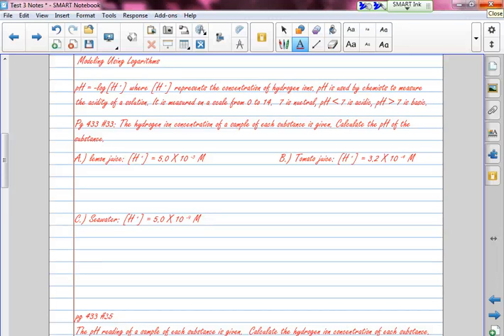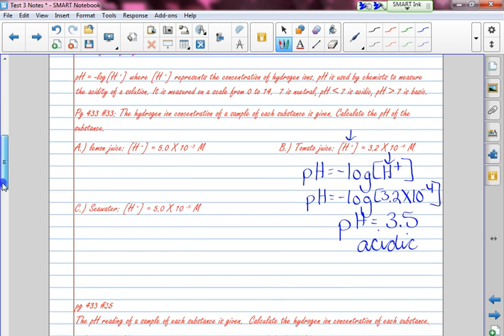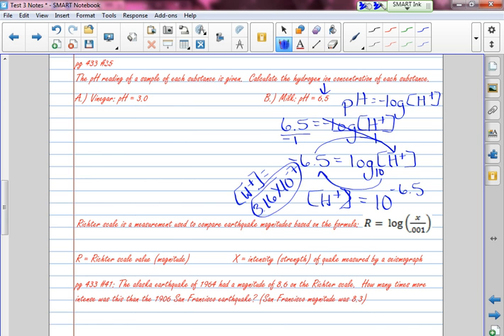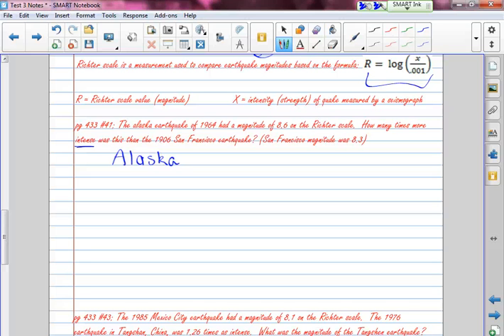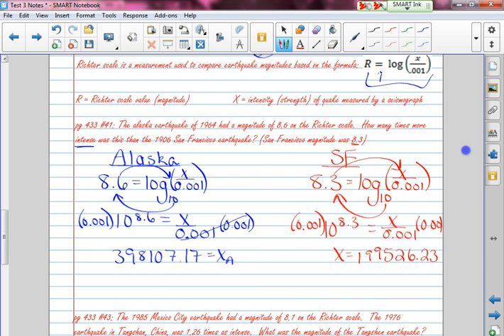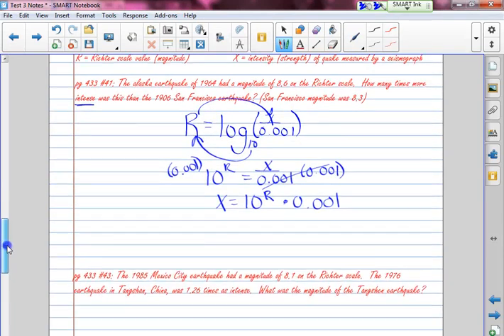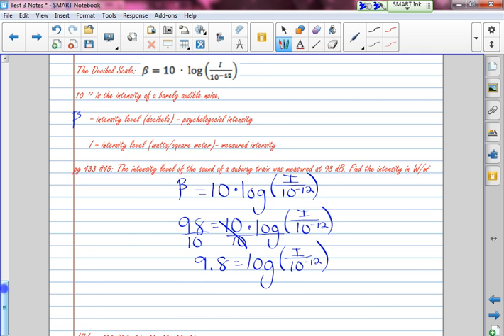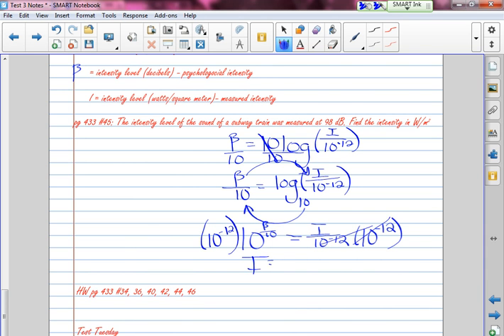Modeling Using Logarithms